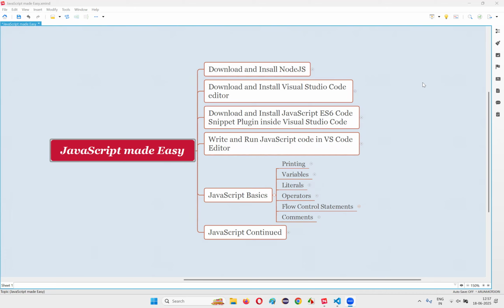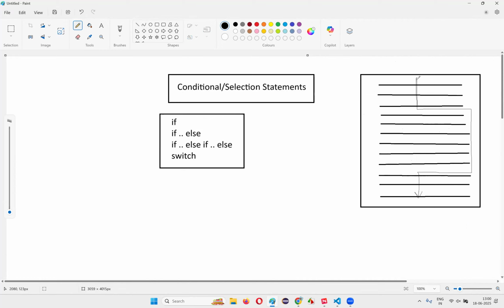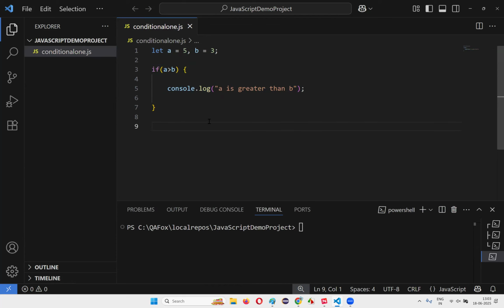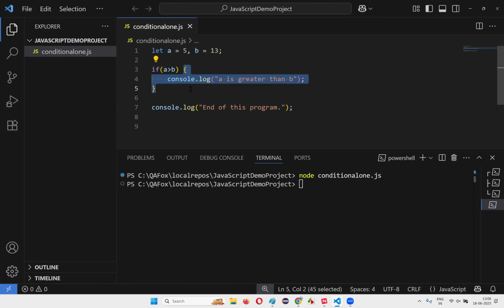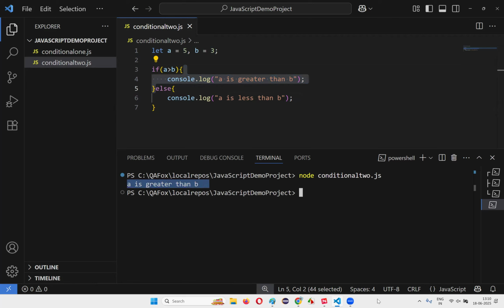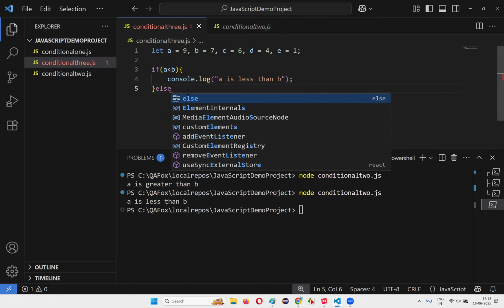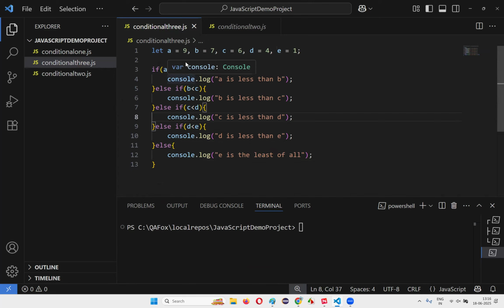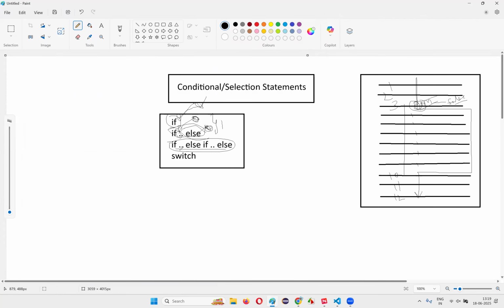Conditional statements - if, if .. else & if .. else if .. else | JavaScript Made Easy - Session 13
In this video, we dive deep into conditional statements in JavaScript — including if, if...else, and if...else if...else.

These statements form the backbone of decision-making in programming. Learn how to control the flow of your program based on conditions with simple, clear examples perfect for beginners.

🔍 What you’ll learn:

How to use if, if...else, and else if in JavaScript

Real-life examples of conditional logic

Nesting conditions and best practices